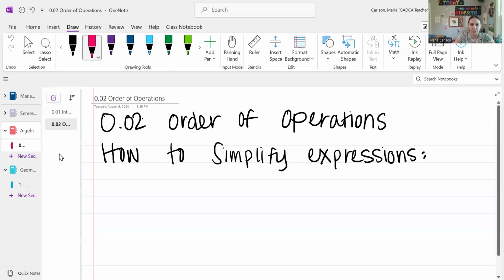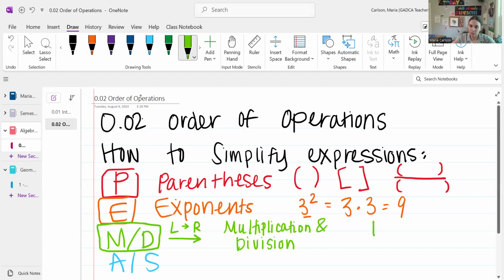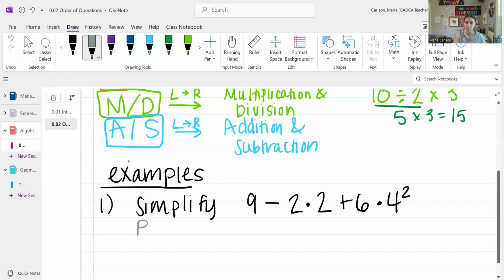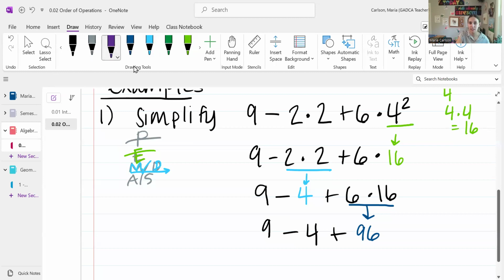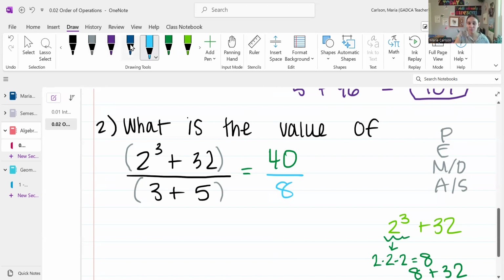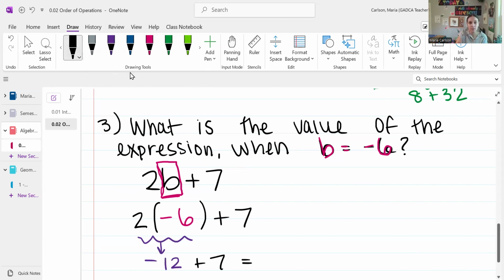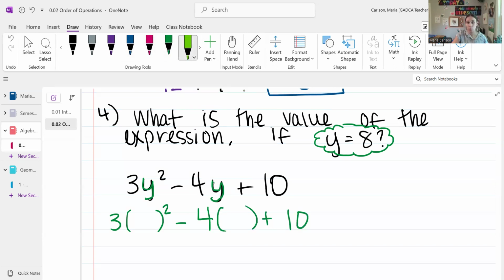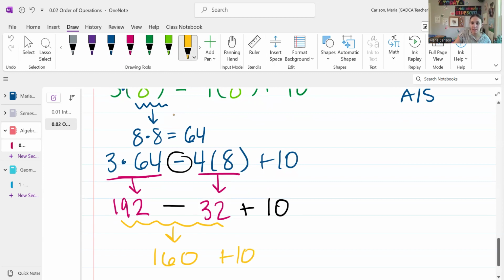0.02 Lesson Notes: Order of Operations